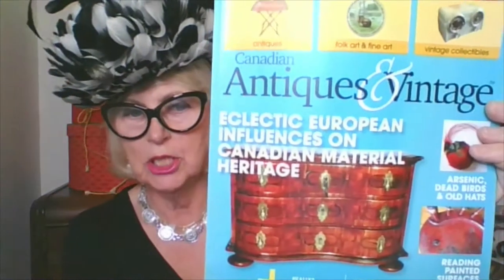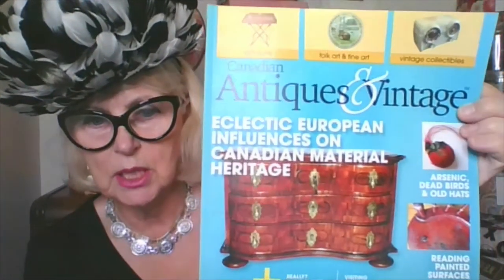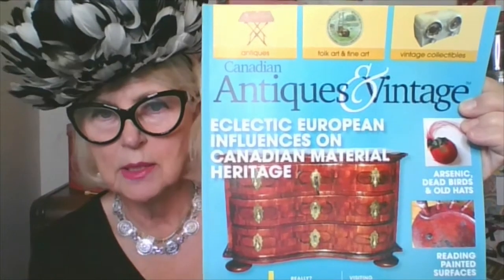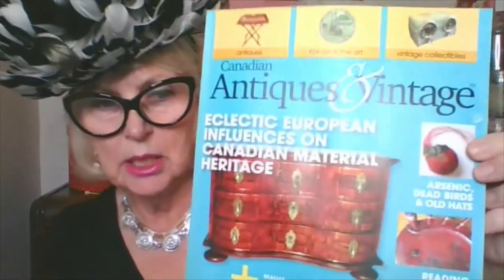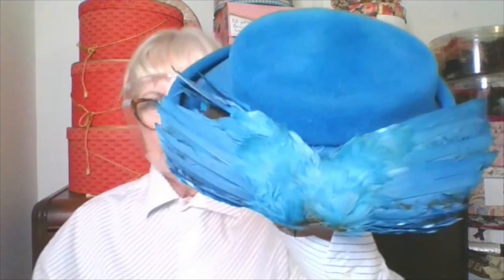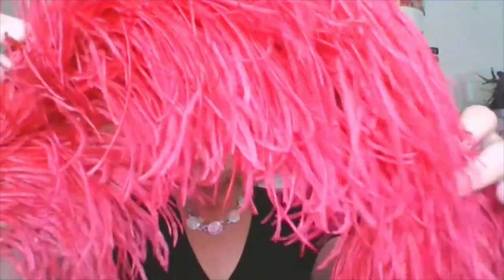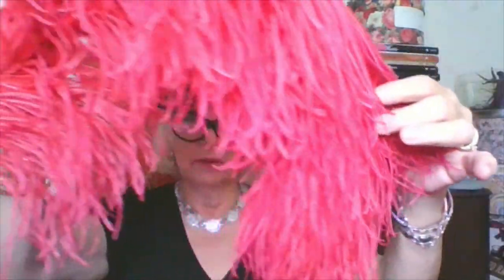Arsenic and Old Hats/ Taxidermy birds/ Canadian Antiques & Vintage Magazine/ Avian Obsessions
Arsenic and Old Hats/ Taxidermy birds/ Canadian Antiques & Vintage Magazine/ Avian Obsessions / Carrie Bradshaw bird hat

                                              💥💥💥Links💥💥💥

1,000 Hats
American Milliners and their World